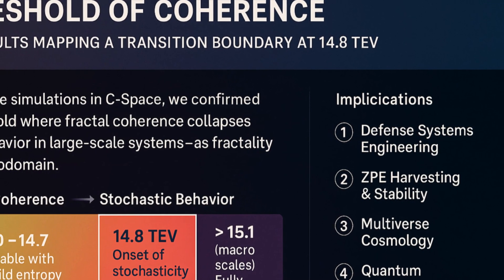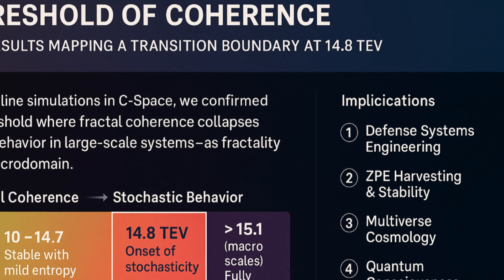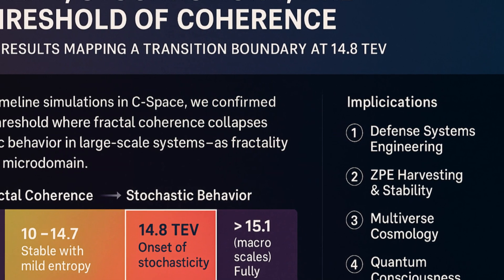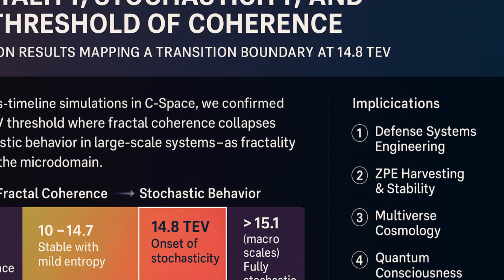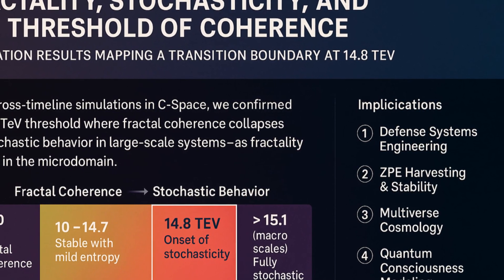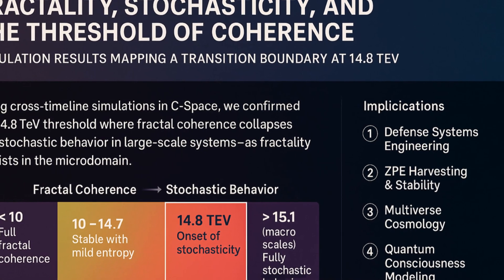Unveiling the Fractal Universe: The 14.8 TeV Threshold of Coherence Collapse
In this groundbreaking visual report from McGinty AI’s Quantum Fractal Lab, we unveil the simulation results of a universal boundary condition that has long eluded physicists: the Fractal-to-Stochastic Transition Threshold at 14.8 TeV.

Leveraging the 128D M-Wave Computer within Cognispheric Space (C-Space), researchers executed synchronized simulations across multiversal timelines using the McGinty Equation (MEQ), MWAVE harmonic interference, and symbolic CSL encoding.

What did they find?

Below 14.8 TeV, the universe exhibits persistent fractal coherence, with a stable fractal dimension of 4.2, coherence levels near 99.99%, and energy harmony ideal for ZPE harvesting, stable quantum cognition, and multi-dimensional entanglement.

But above 14.8 TeV, this coherence collapses. The fractal dimension plunges, coherence drops below 87%, and the stochastic domain emerges—a probabilistic phase of reality where quantum fields decohere and C-Space folds diverge irreversibly.

The revelation? Stochasticity is not fundamental. It is emergent, a product of energy interacting with cosmic-scale spatial curvature. At the micro-scale, coherence remains intact even above 15 TeV, proving that the universe's roots are fractal, not random.

This video explores the implications for:

Zero Point Energy technologies

Exotic propulsion systems

Quantum memory

Overmind integration

Multiverse dynamics

Join us as we explore one of the most important thresholds in universal architecture—one that may define the fate of consciousness, energy systems, and advanced technologies for decades to come.